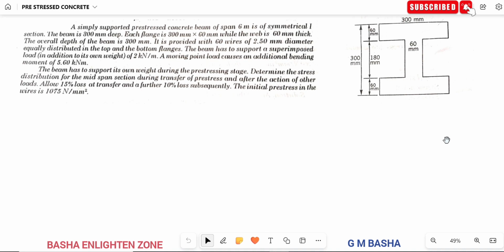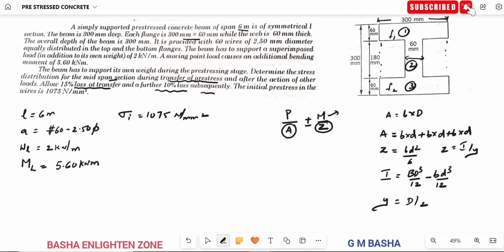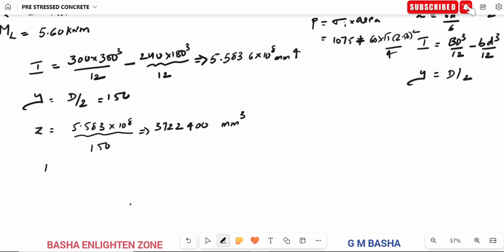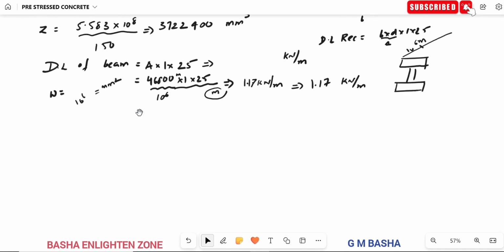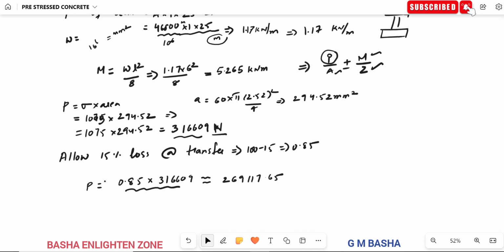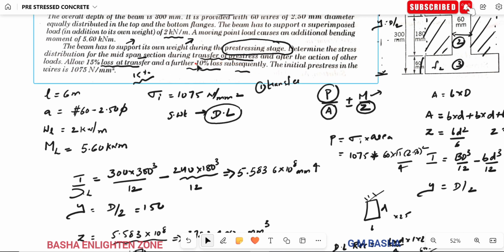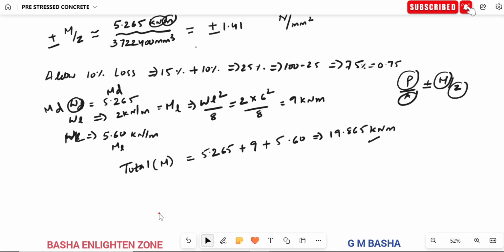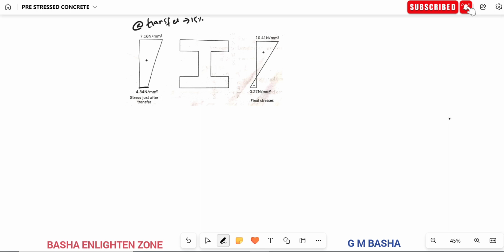Ex 2 :- Prestressed Concrete beam I G M Basha I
Prestressed Concrete beam - Extreme stresses at top and bottom fibers